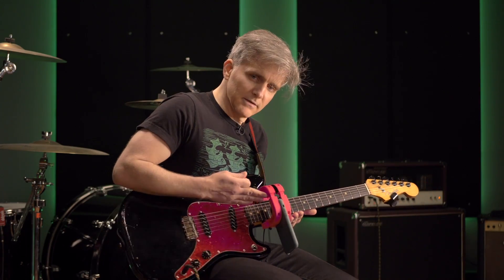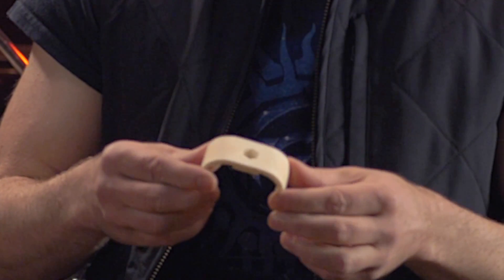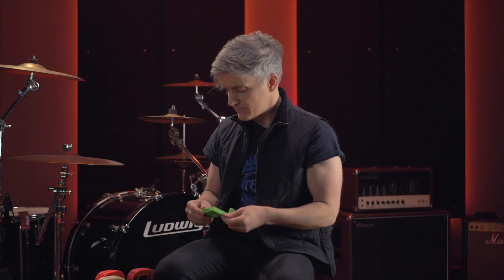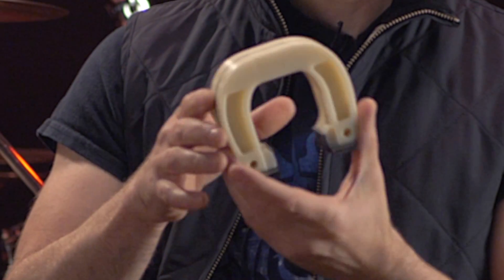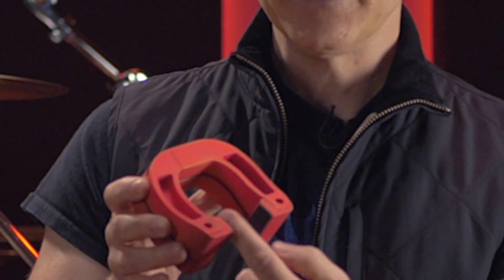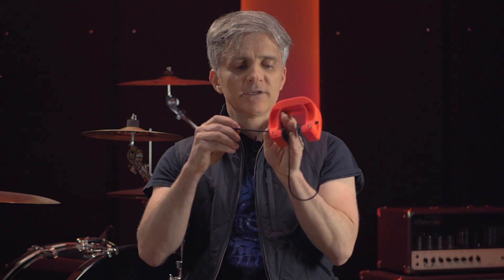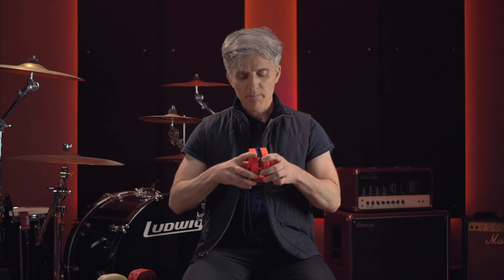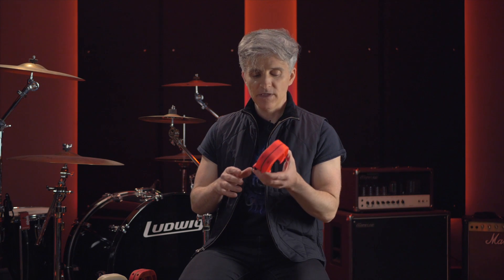Designing The Magnet! The best phone camera mount for guitarists